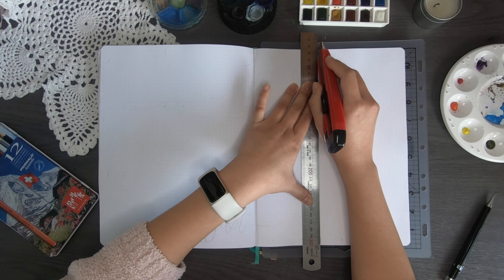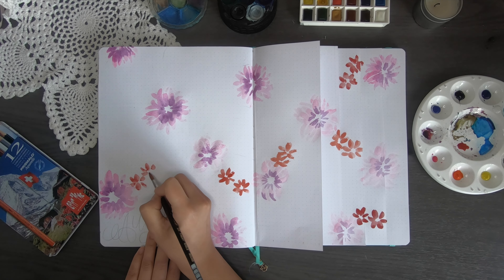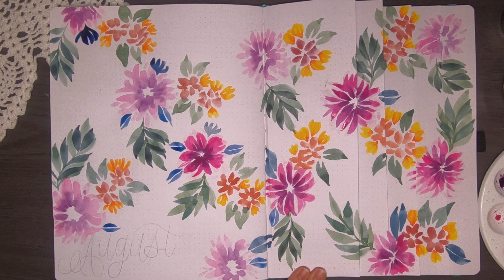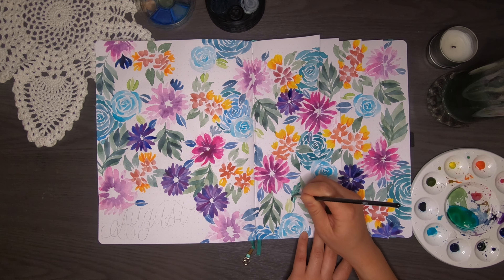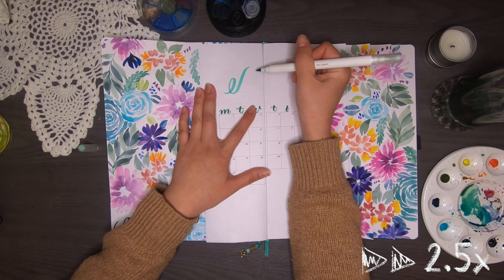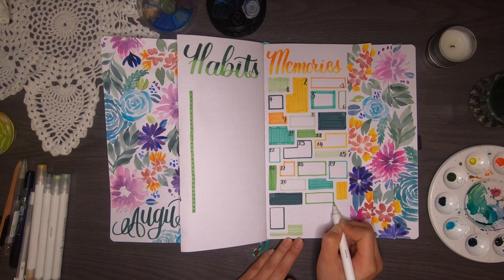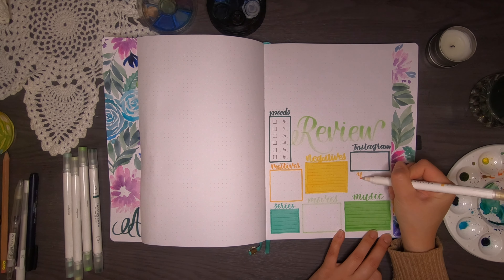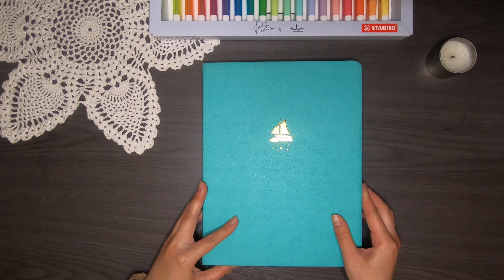August Bullet Journal | A4 Journal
In my last month in my A4 Bullet Journal, I’m setting up my August Bujo spreads. I chose loose watercolour florals accompanied with a dutch door layout for my August spreads. I’ve enjoyed using this Archer and Olive A4 dot-grid journal, and I hope you enjoyed!

0:00 Intro
0:28 August Cover Page - Loose Watercolour Florals
8:39 August Monthly Log
10:17 Habit Tracker & Memory Journal
12:15 Monthly Review Bullet Journal Spread
15:08 August Weekly Spread
16:10 August Bullet Journal Flip Through